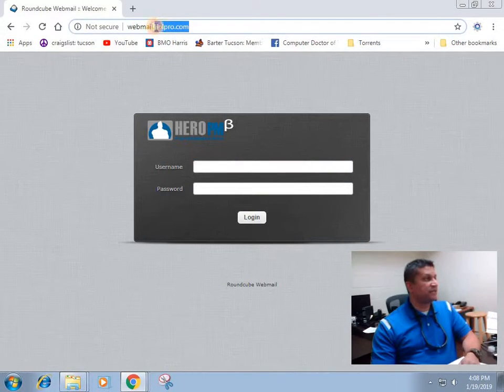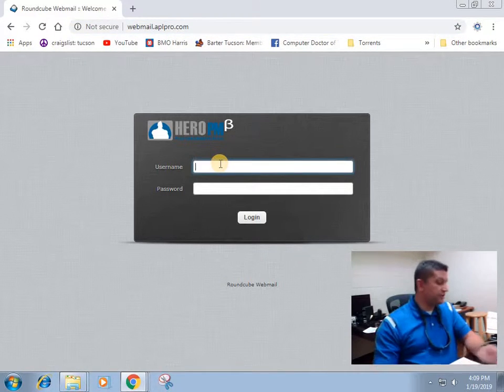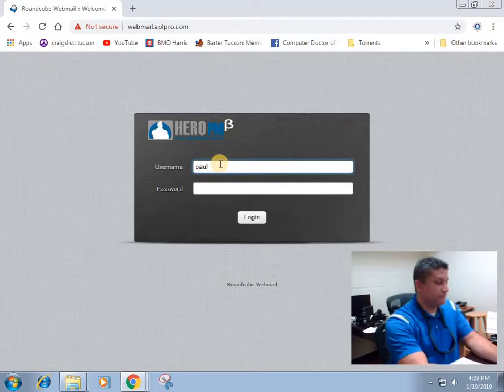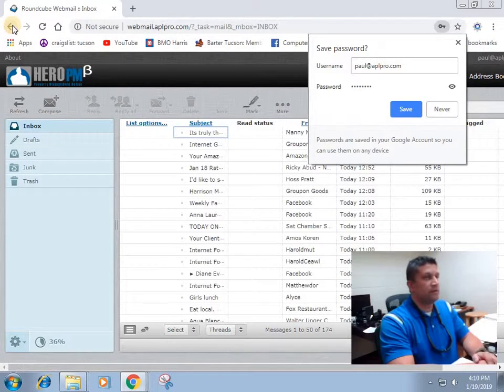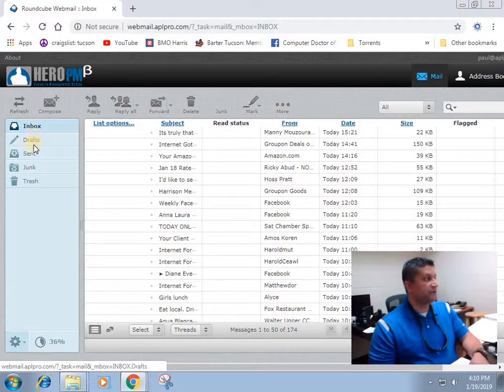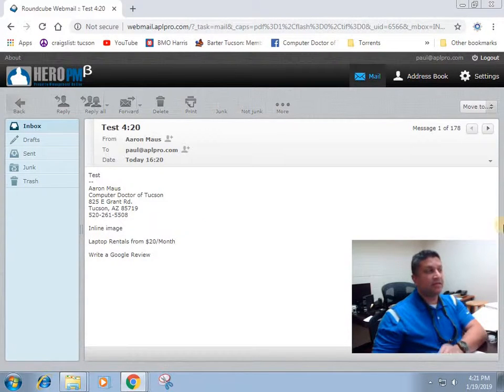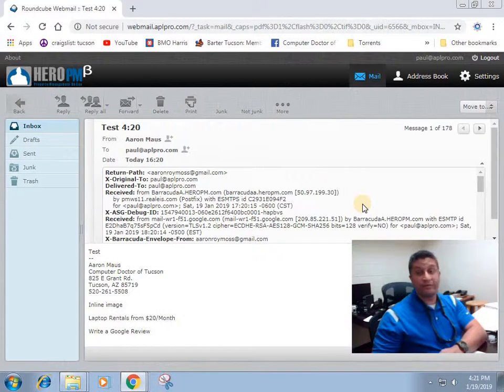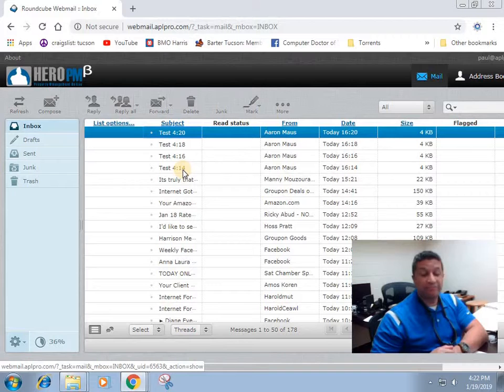Business eMail Trouble Shooting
I have a customer right now, that says that they’re not getting all their emails, and some emails are coming in way too late, in excess of 10 min, to actually arrive. I’ve already asked them if they are sending anything, large files, large documents or large attachments, and they say nope, they’re just doing a simple test phrase, just a couple characters long, sometimes it still takes 10 minutes, so sometimes when this happens, there might be a lag somewhere in the email host, so we’ve contacted their host, and we’re now going to log in and do some testing.